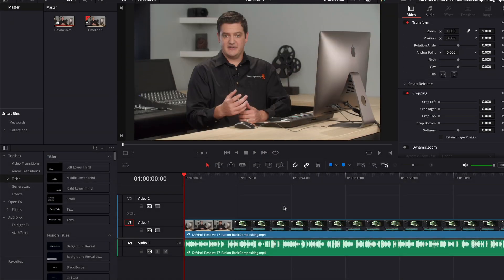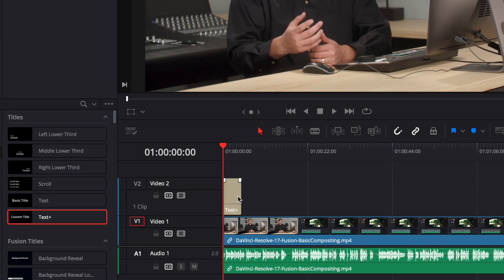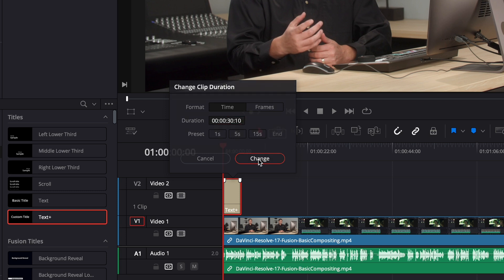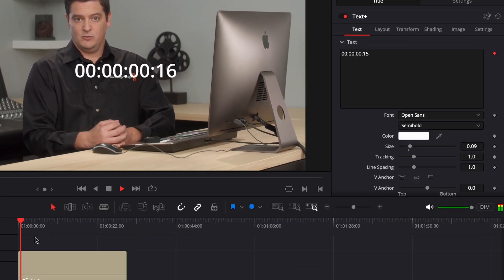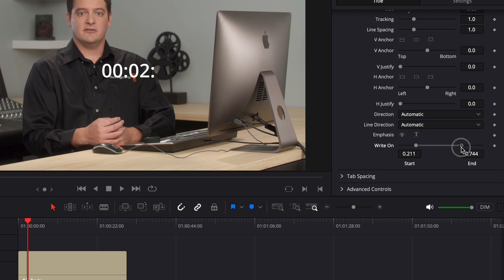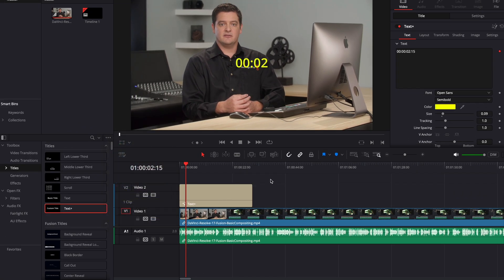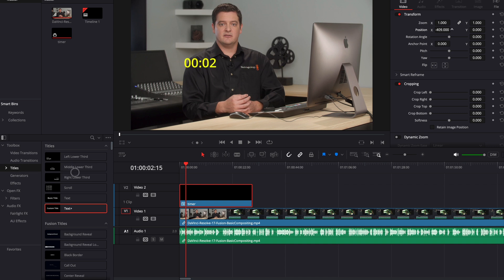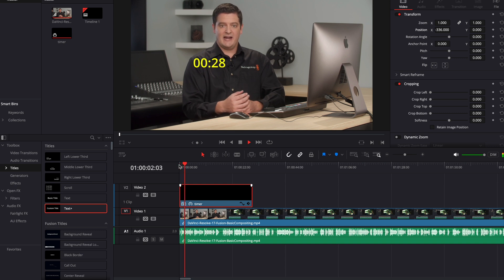How to Make Timer in DaVinci Resolve... Count Up or Down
This is how to make a timer in DaVinci resolve super easily. the timer can count up or down.